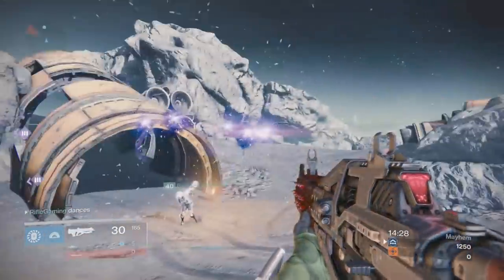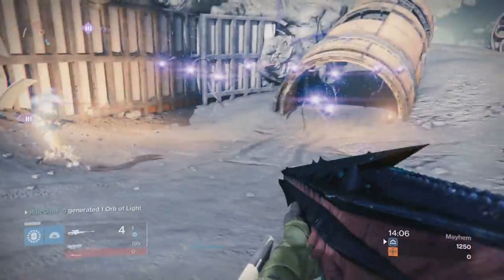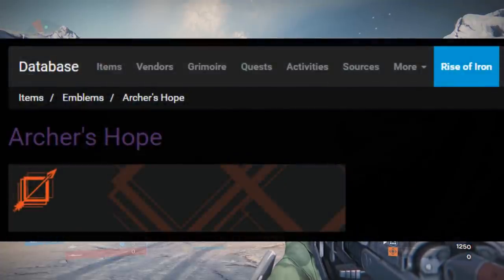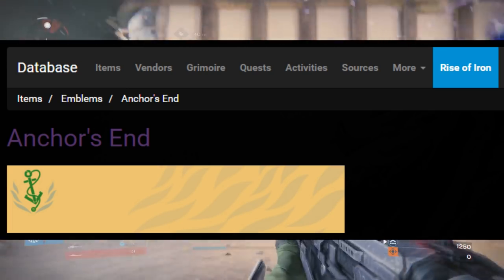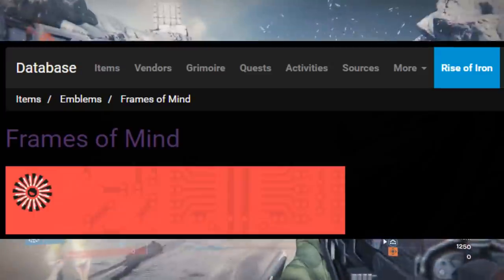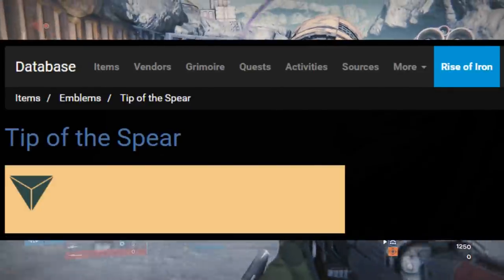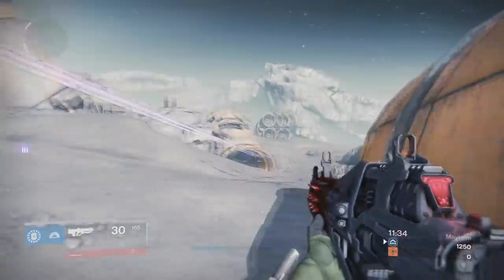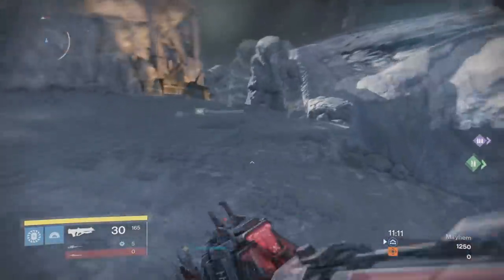10+ Unreleased Emblems in Destiny! (WHERE ARE THESE BUNGIE)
A lot of these emblems look incredible, if only we could get our hands on them!